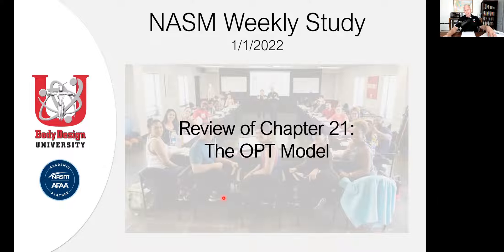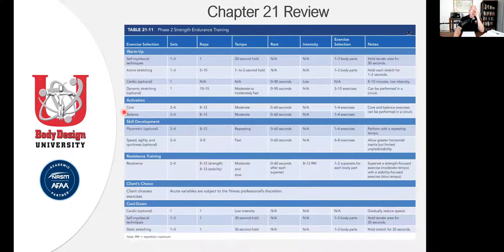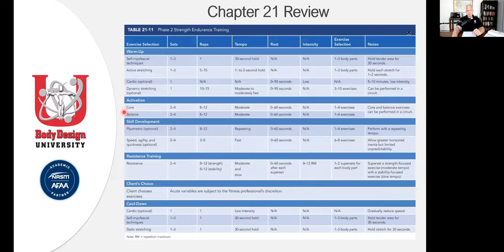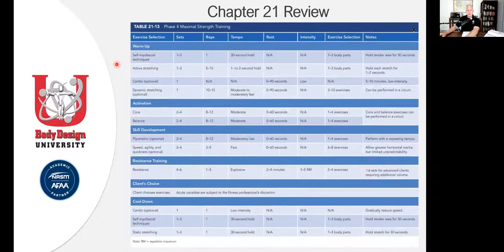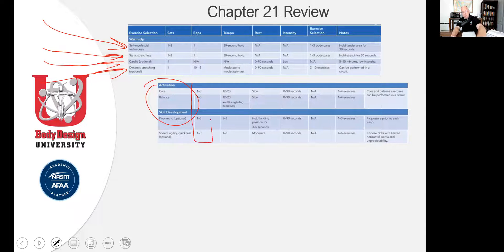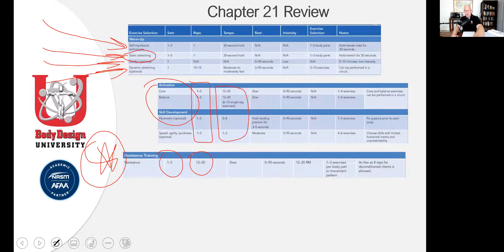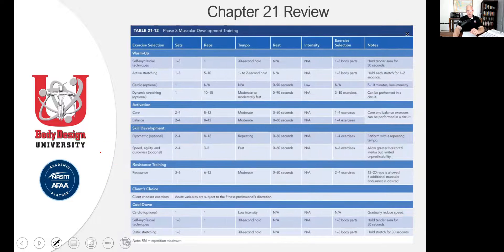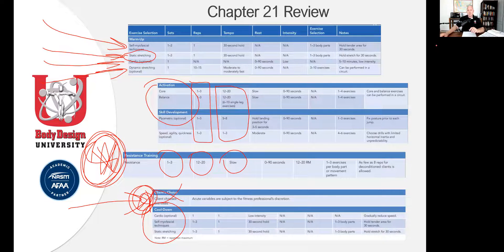NASM Exam Study: Acute Variables of Training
Prof. Doug Blake from Body Design University is here to explain the Acute Variables of Training.

We have helped more students pass the NASM Exam than any other school worldwide!